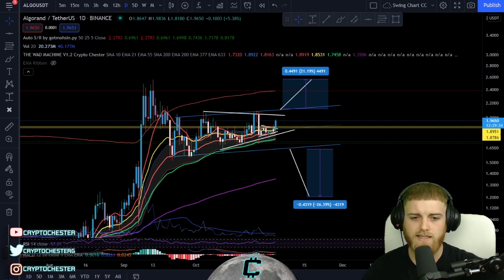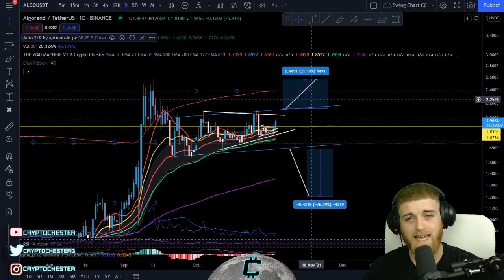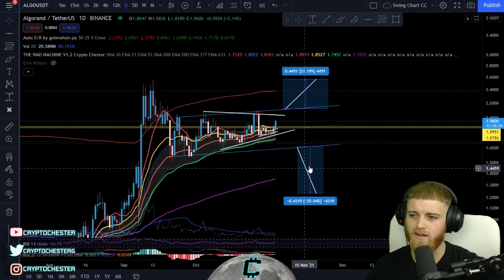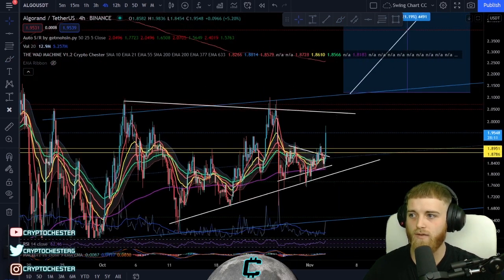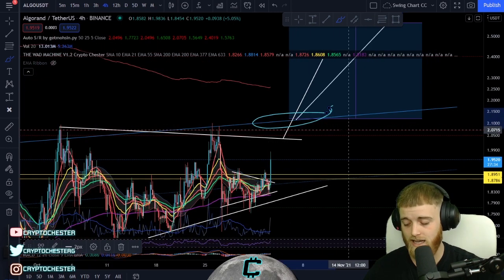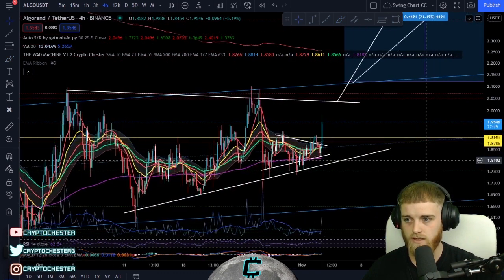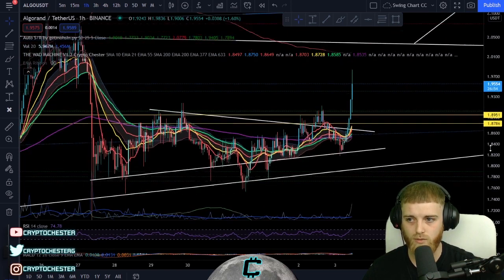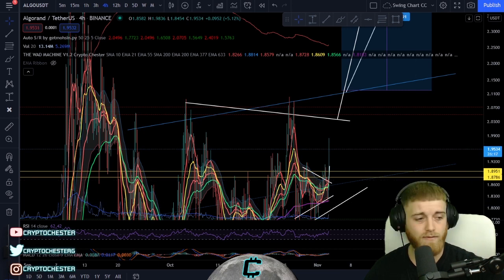Algorand (ALGO) - Technical Analysis & Price Prediction - November 2021